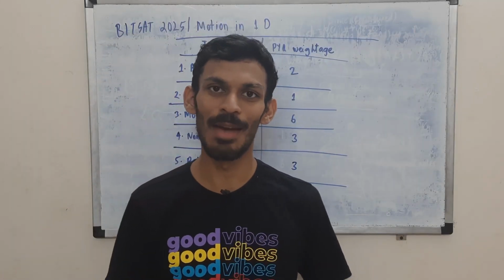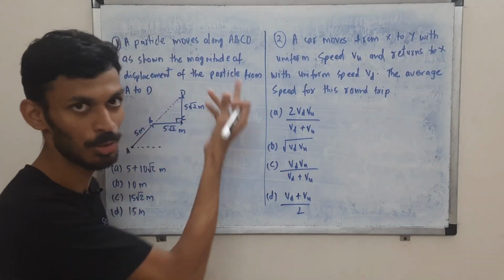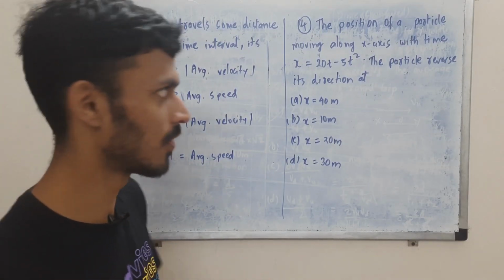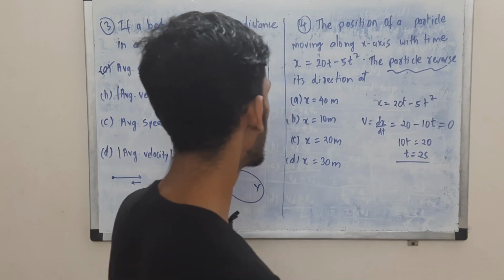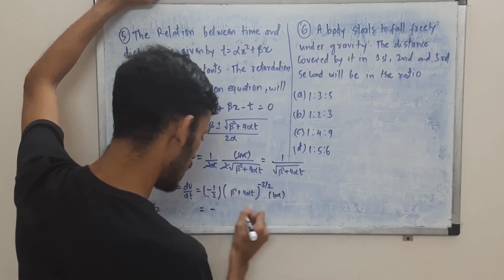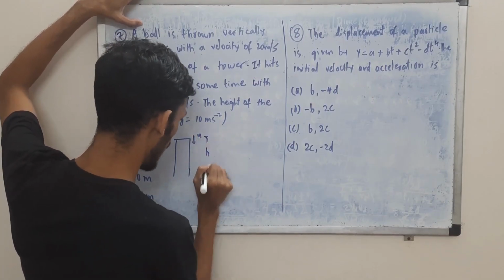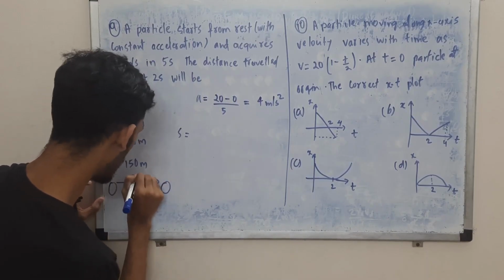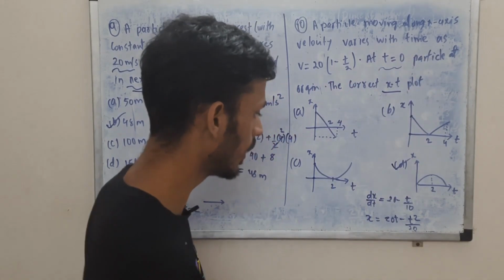BITSAT 2025 | Question Bank series | Motion in one Dimension